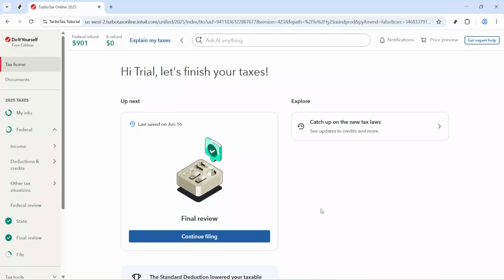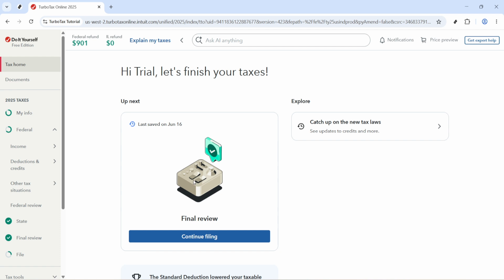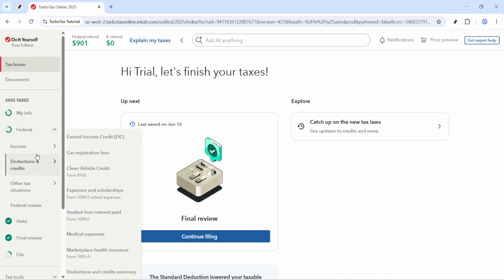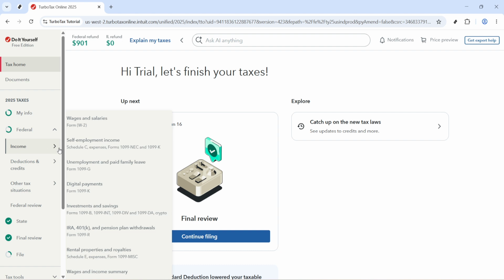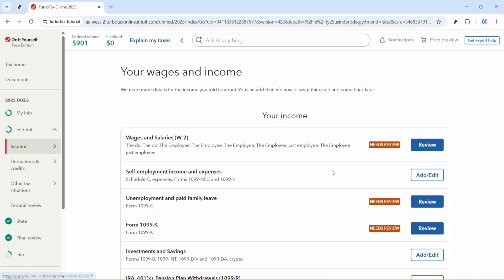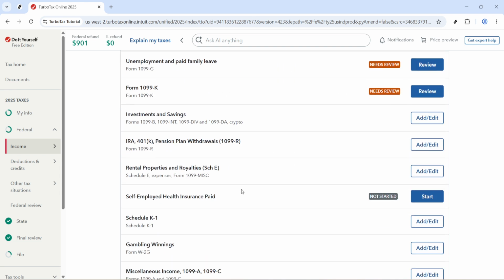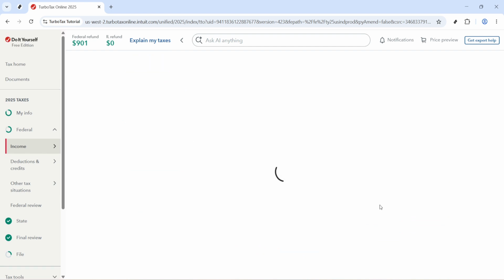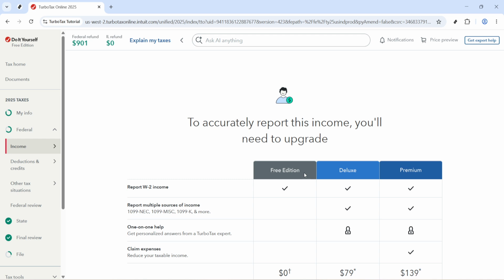How to Import Uber eats Income and Deduction in Turbotax to Start Filing Your Tax (2026)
How to Import Uber eats Income and Deduction in Turbotax to Start Filing Your Tax